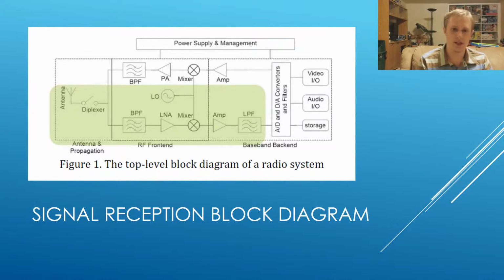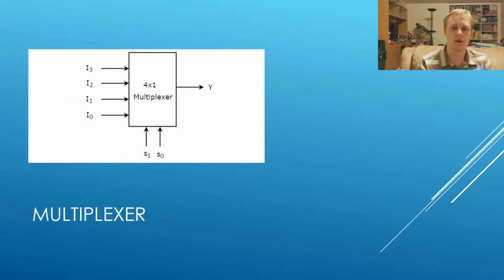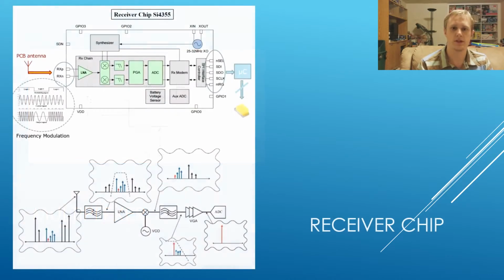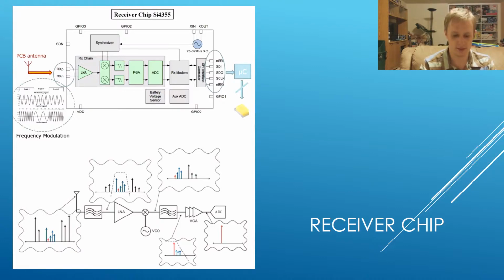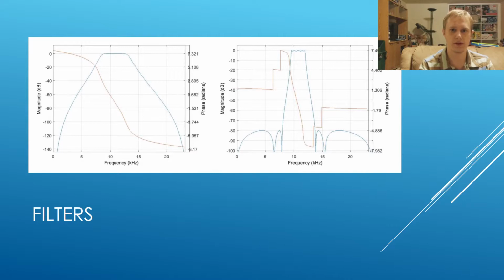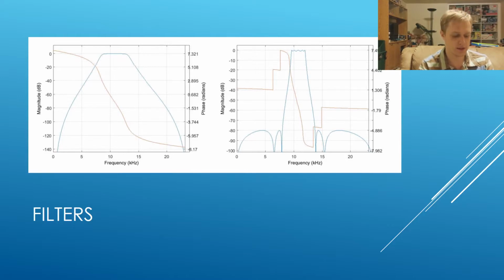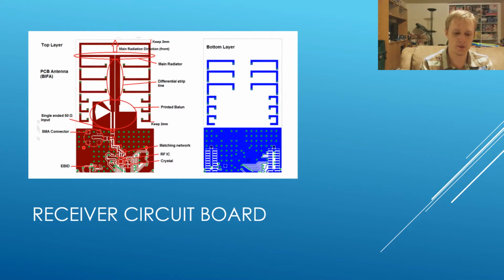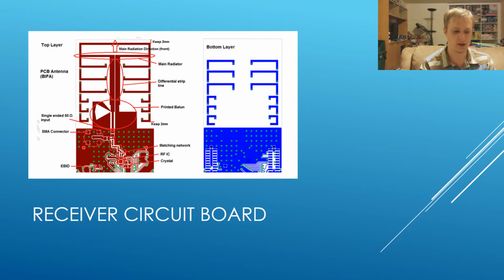IGriess SP18 KI5